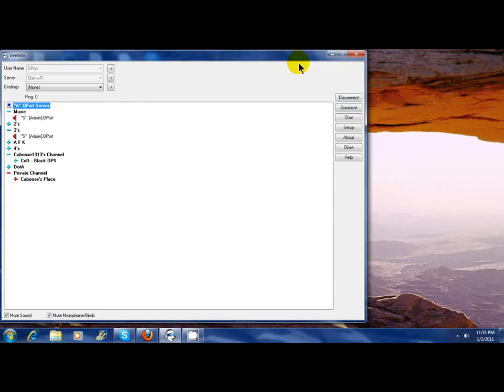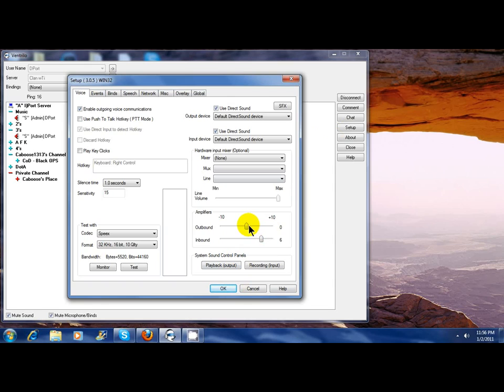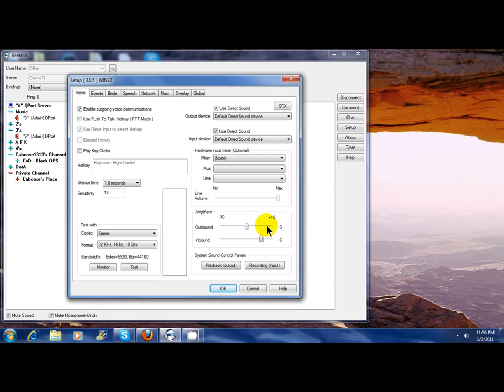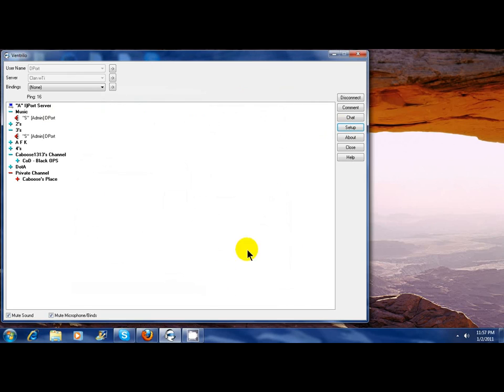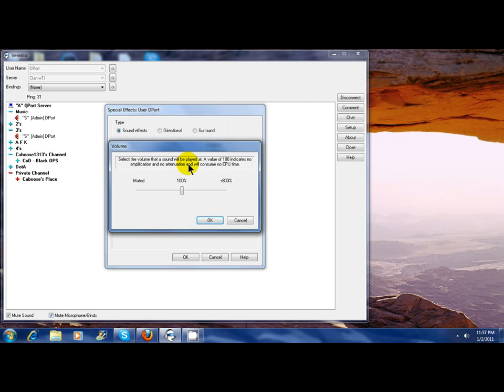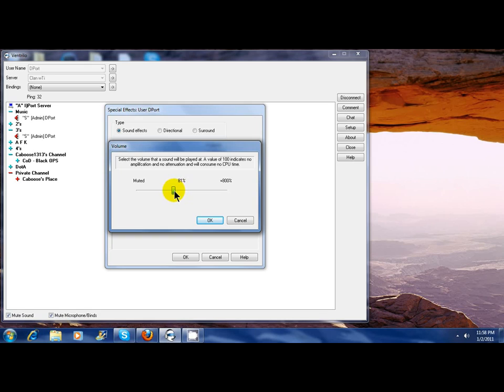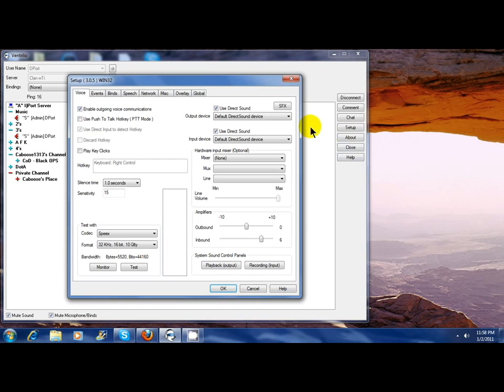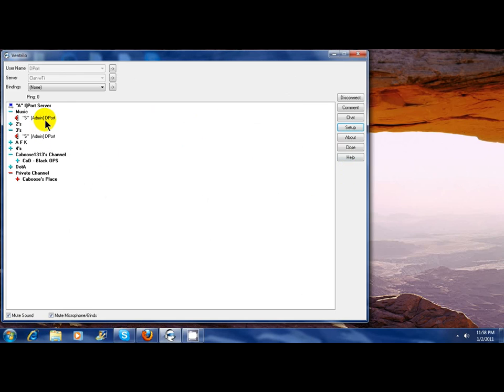Ventrilo - How to Adjust User Volume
This Tutorial is for Lowering or Increasing a users microphone in Ventrilo